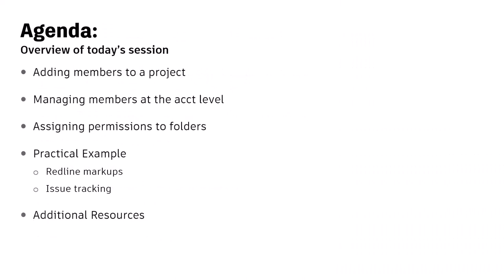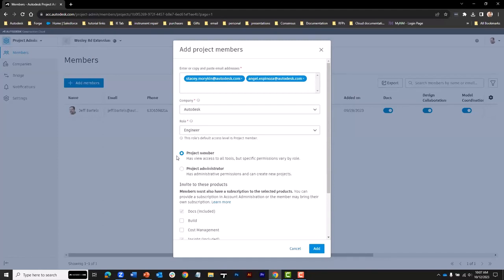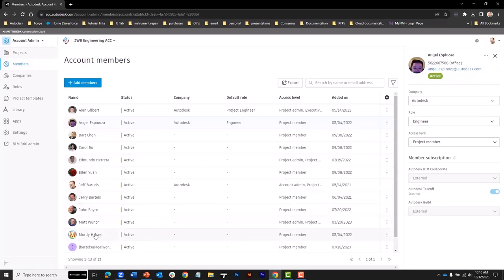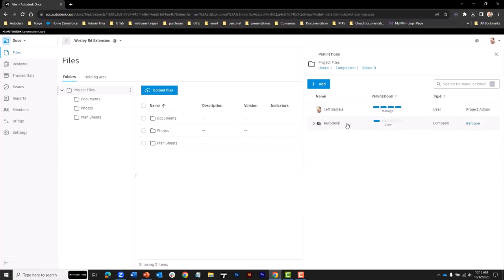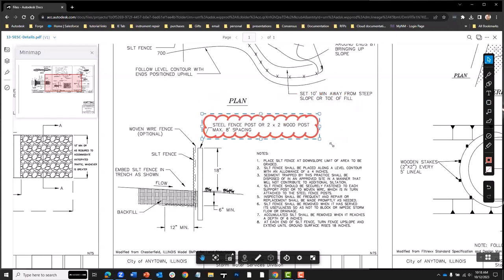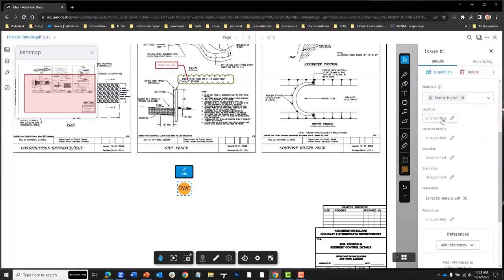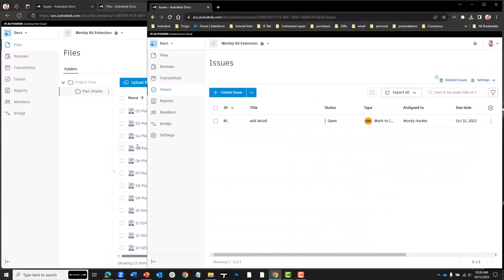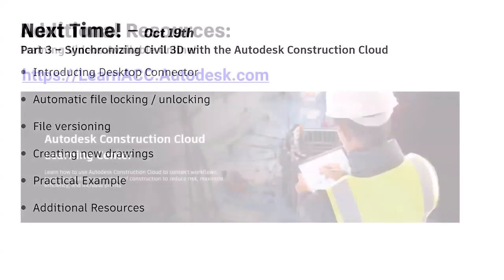Controlling Access to Civil 3D Cloud Projects Using BIM Collaborate Pro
In this second installment of our “30-Minute Workout” series for BIM Collaborate Pro, we dive into project permissions, user roles, and access control using BIM Collaborate Pro on the Autodesk Construction Cloud (ACC).

Whether you're managing design teams or coordinating external consultants, this live demo will teach you how to use BIM Collaborate Pro to add members to a project, manage members at the account level, assign folder permissions, and control cloud access with confidence for Civil 3D projects.